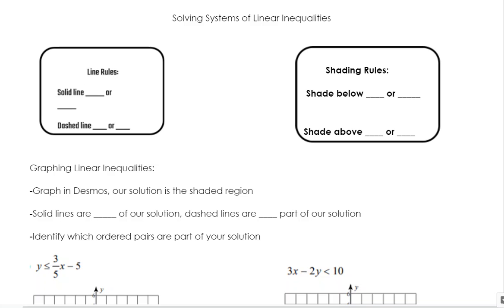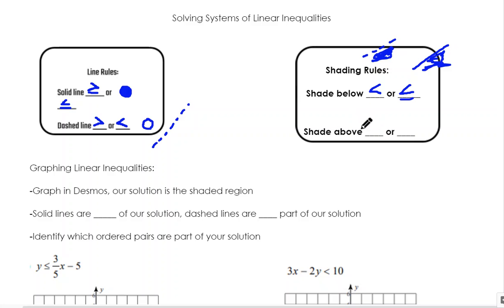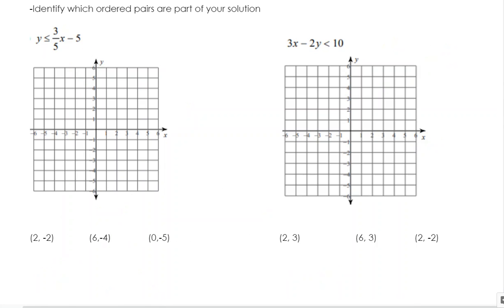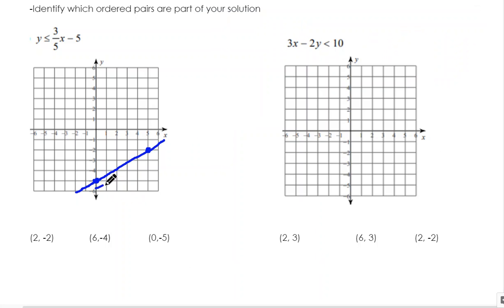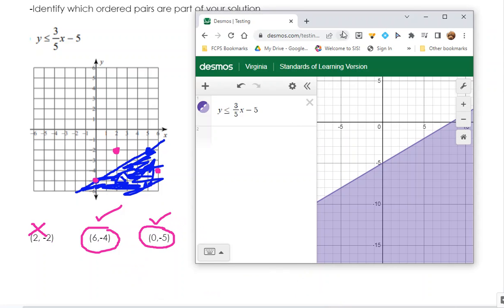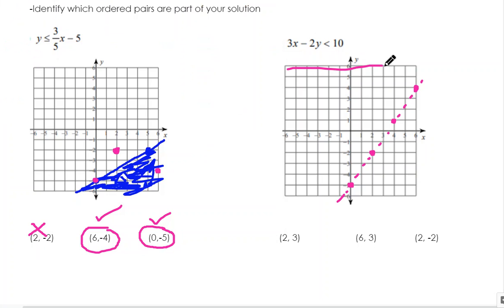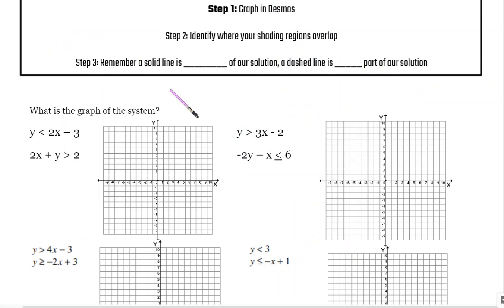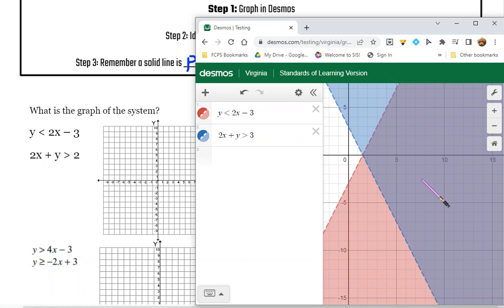systems of inequalities graphing desmos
Algebra
How to solve system of inequalities by using desmos graphing